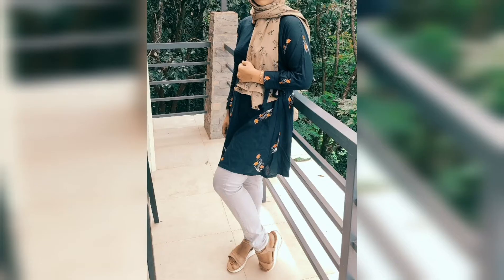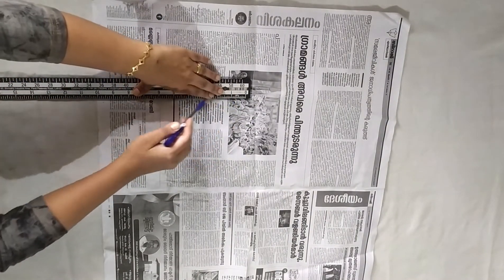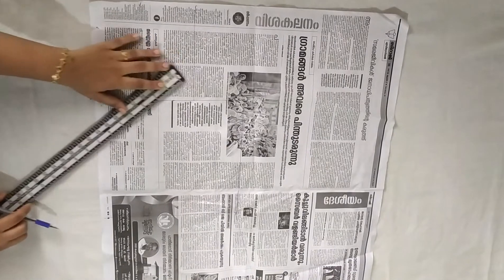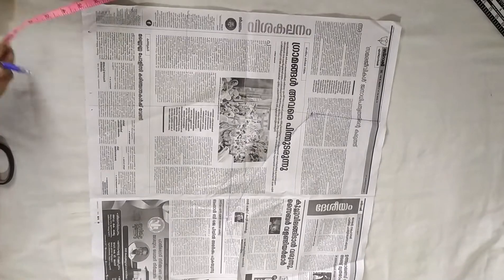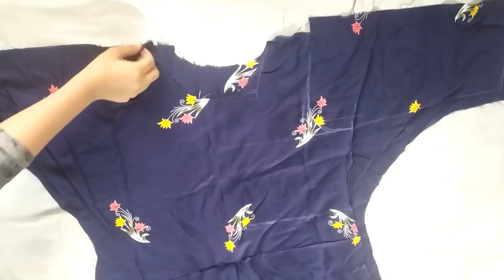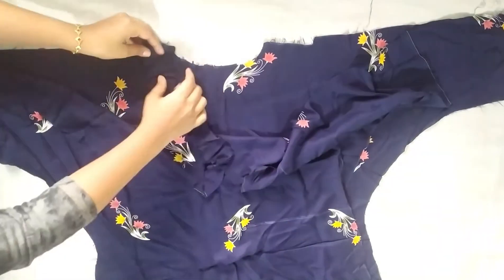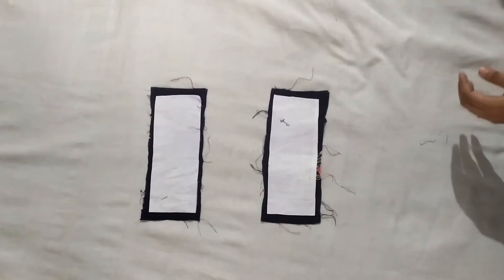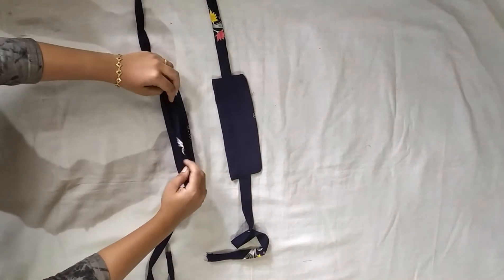how to stich side tie top/kafthan top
meterial =rayon (2.5m)